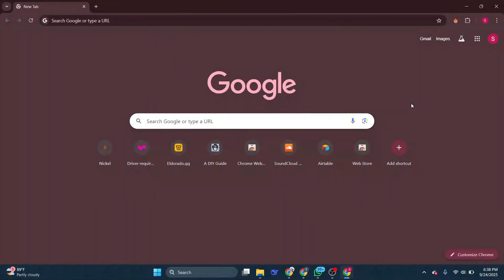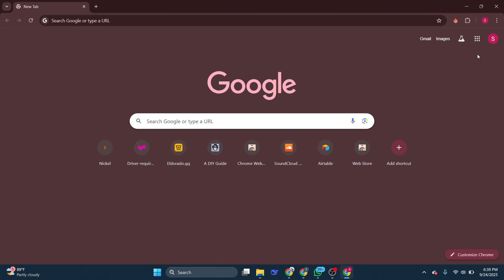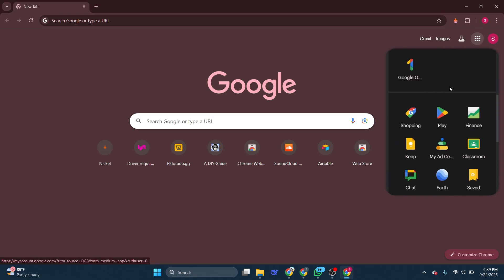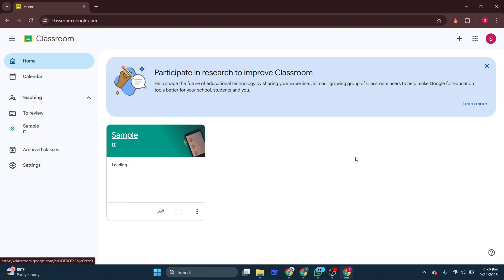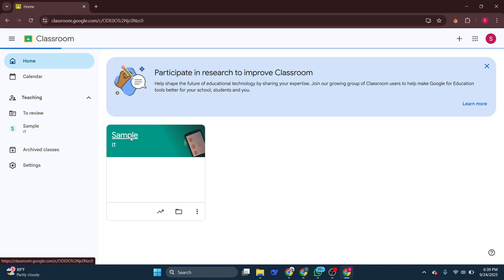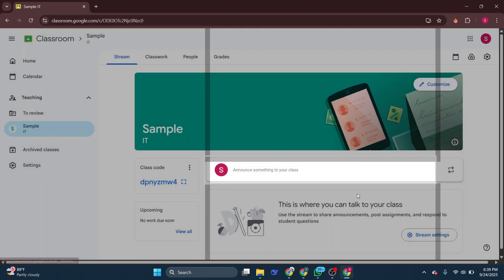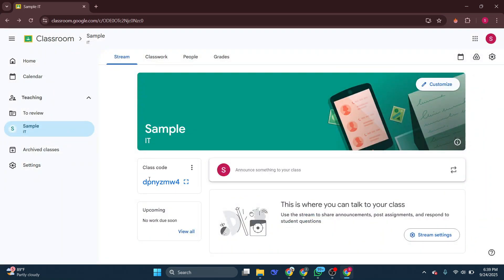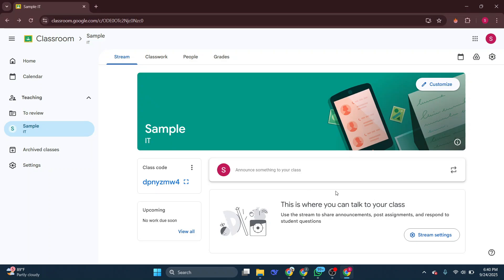How To Find Your Google Classroom Code As Student (Easy 2025 Guide)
Learn how to find your Google Classroom code easily as a student in 2025! This simple step-by-step guide shows you where to locate your class code on desktop and mobile, so you can join classes quickly and stay organized. Perfect for students using Google Classroom daily.